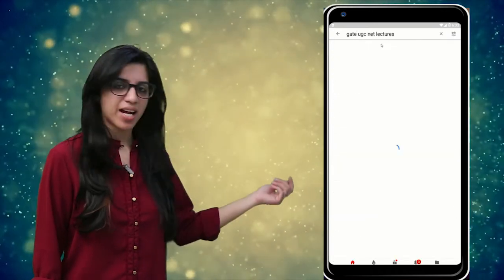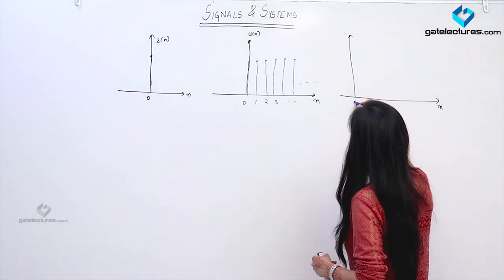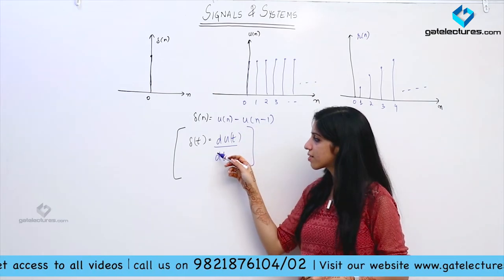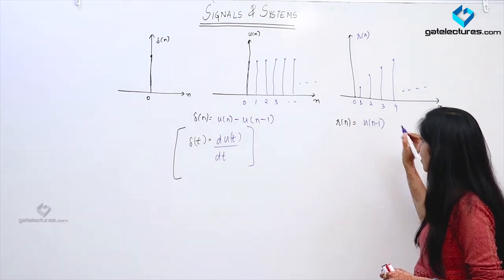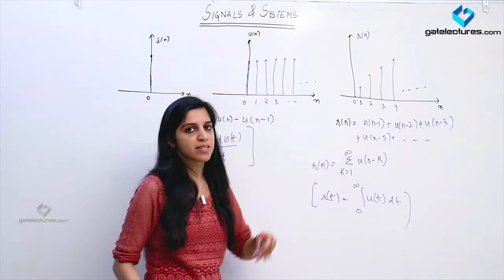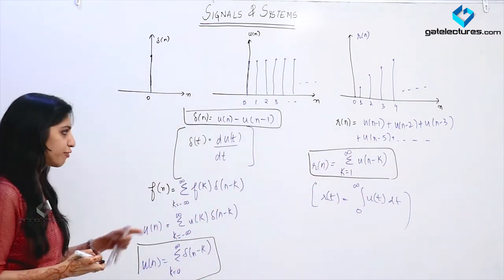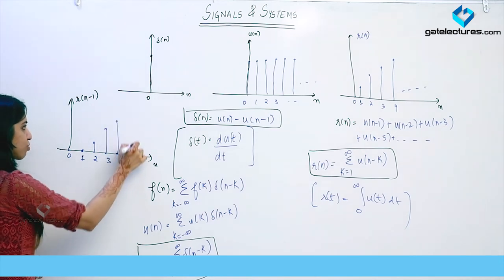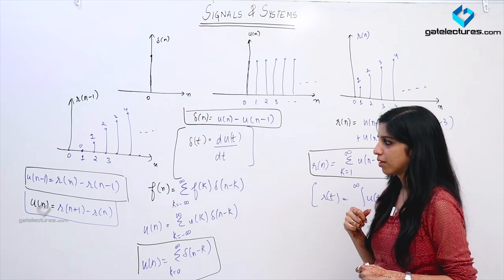Signals and Systems 16 Difference and summation of basic Discrete Time signals